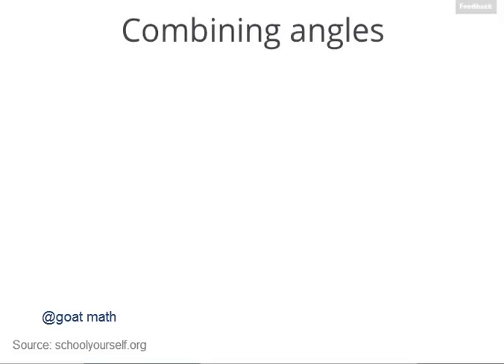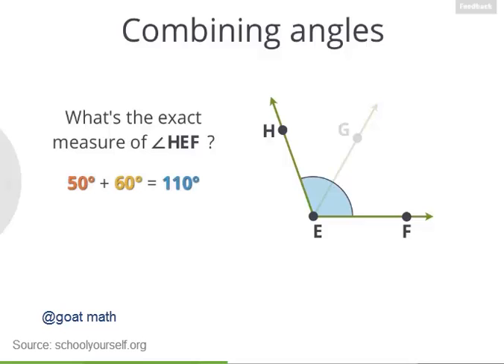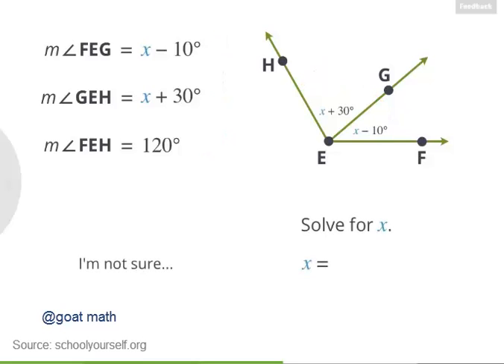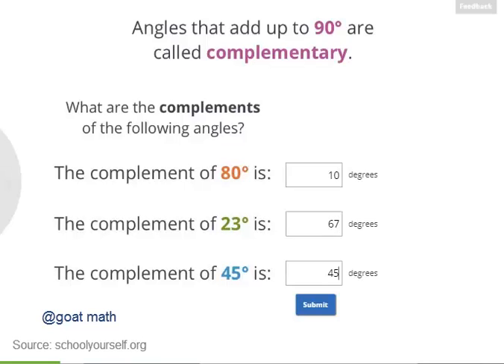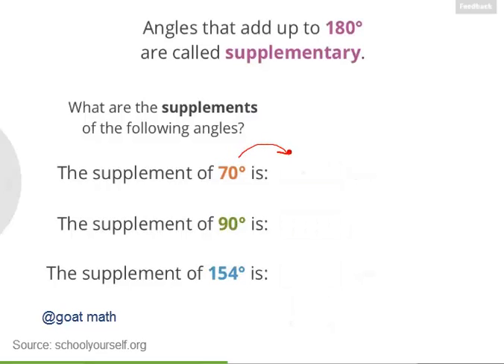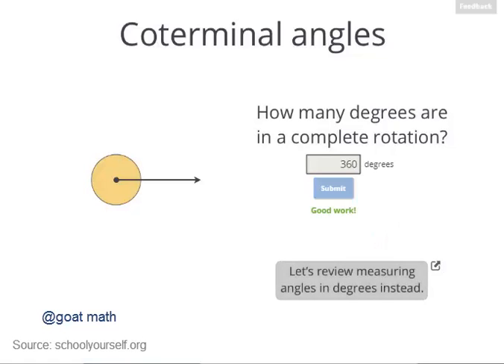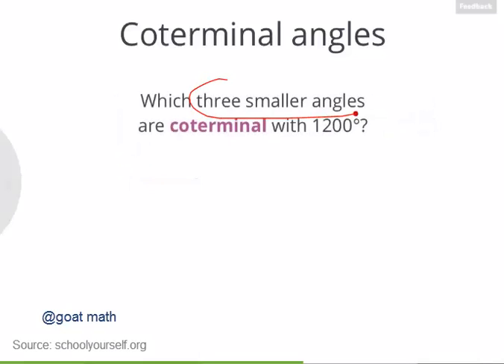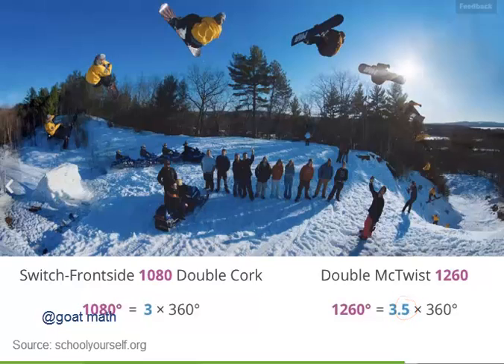Geometry – Related Angles – Combining angles | Complementary angles | Coterminal angles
Combining angles: Adding and subtracting adjacent angles
When you have angles next to each other with a ray that’s shared between the angles, we can find the measure of their combined angle by adding their measures together.
Complementary angles: Learn about complementary and supplementary angles
Angles that add up to 90 degrees are called complementary angles. Angles that add up to 180 degrees are called supplementary angles.
Coterminal angles: What about angles bigger than 360 degrees?